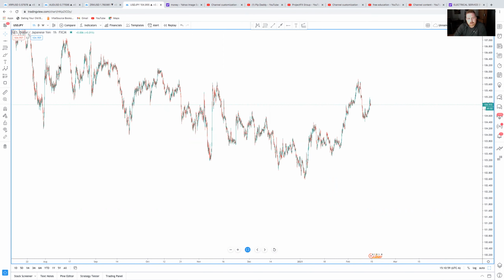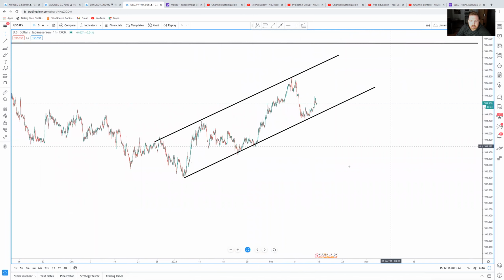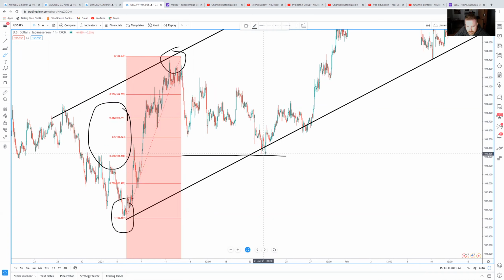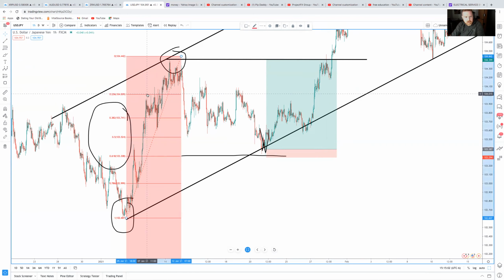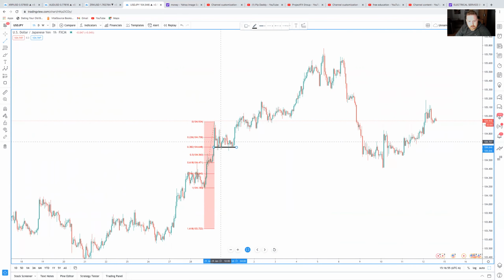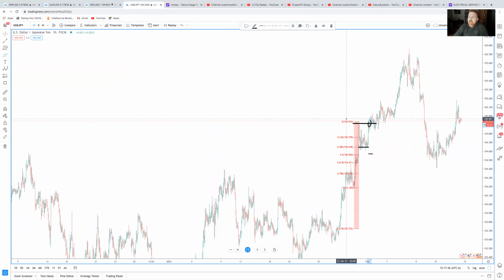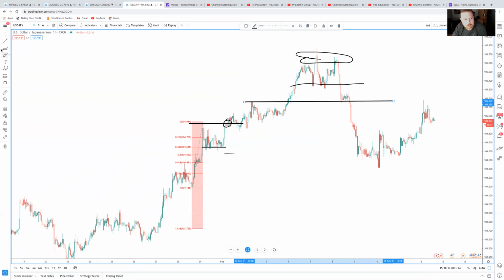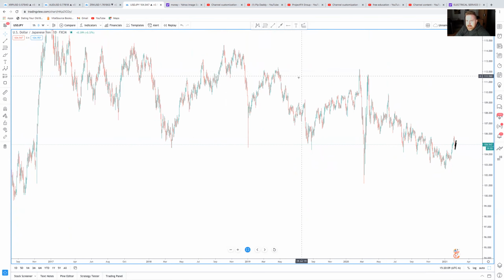basic 1hr trend trading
This video contains part of a bigger strategy.  The real purpose of this video is to help you with perspective, trade entry and risk.  I will be going over price action and levels of support and resistance as it all plays a role in my ultimate strategy that has worked very accurately for me for years.